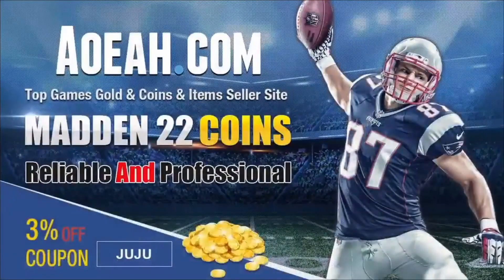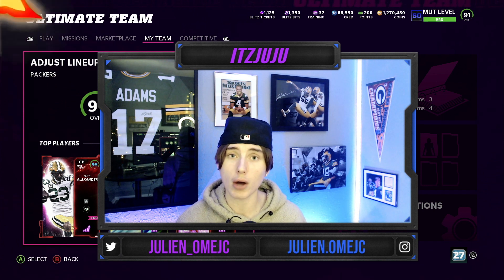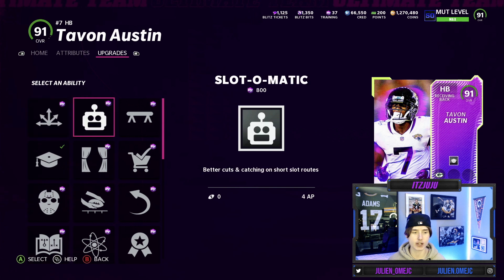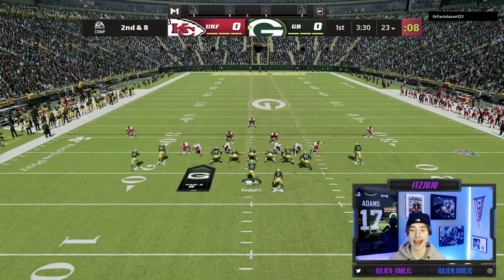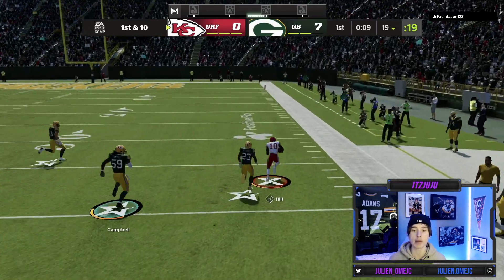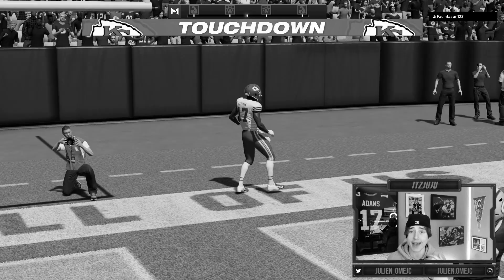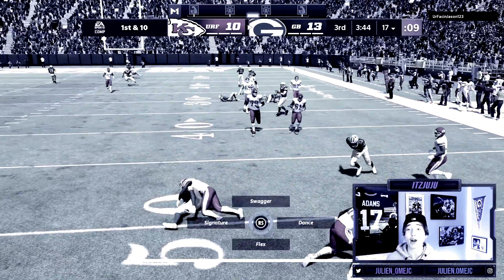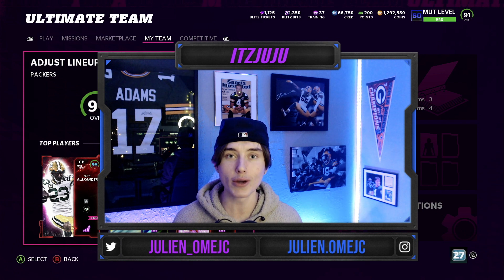*BLITZ* TAVON AUSTIN IS A DEMON!! PACKERS THEME TEAM EP.21!! (Madden 22 Gameplay)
love y’all❤️